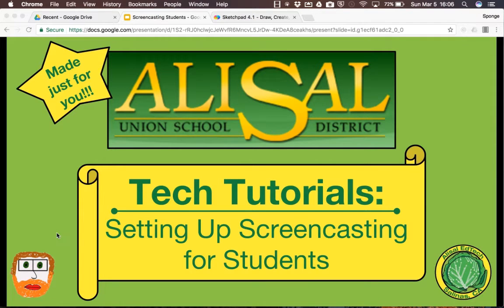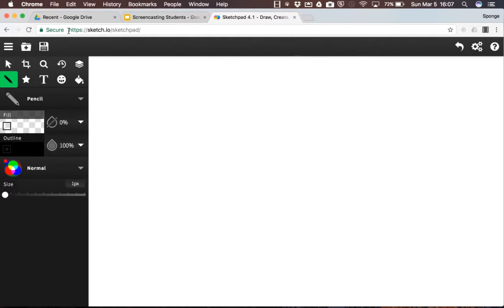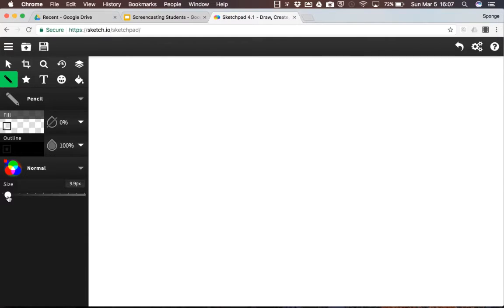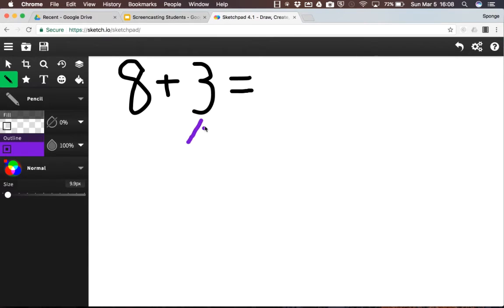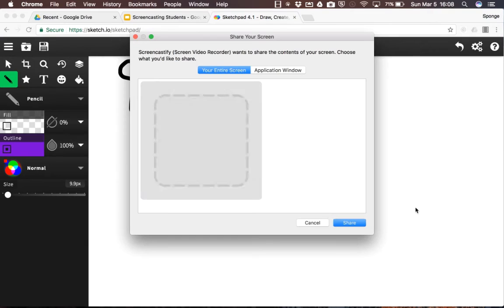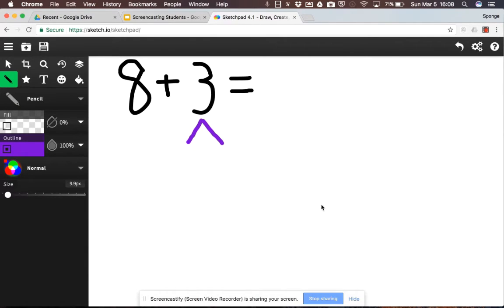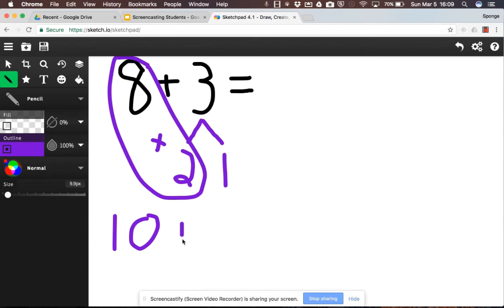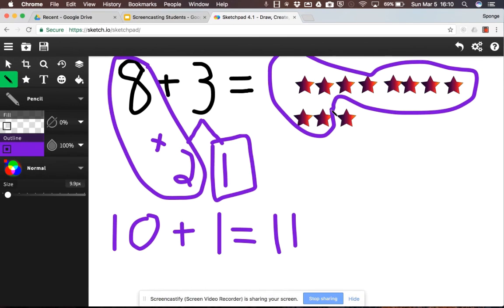Screencasitfy for Students II: The Screencast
Students will use Screencastify and Sketchpad to screencast. Students will see the entire process of screencasting from start to finish.